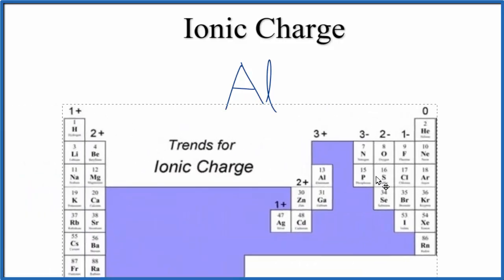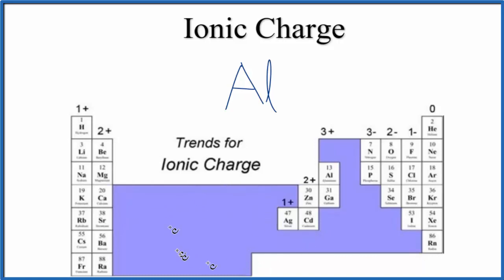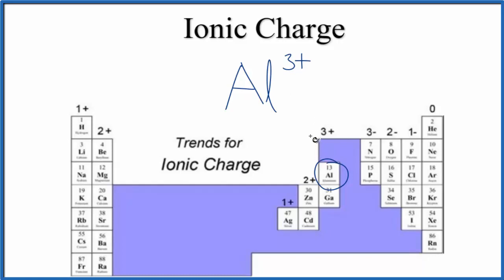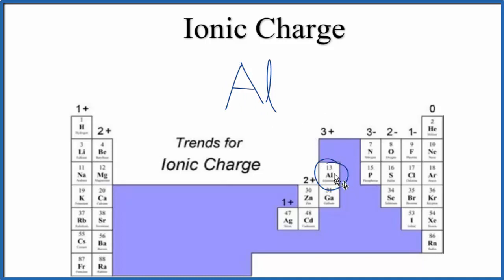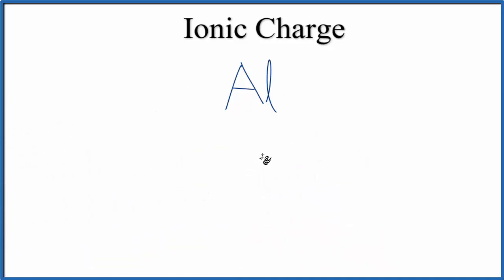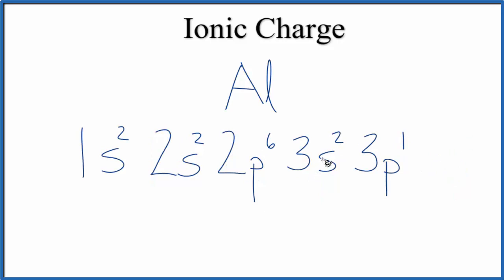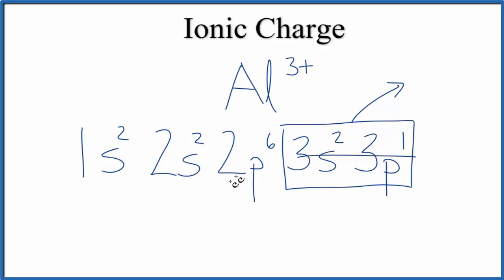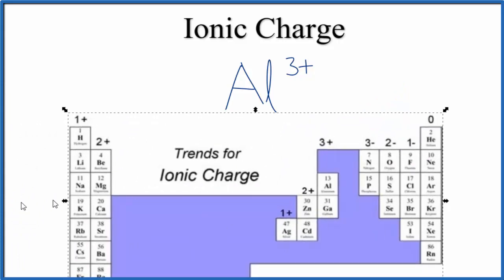How to Find the Ionic Charge for Aluminum (Al)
Using a simple, general trend for the ionic charge for elements on the Periodic Table, in this video we find the ionic charge for Aluminum (Al). The periodic table is organized like a chart for ionic charge with elements in many groups having the same charge.

Often in chemistry you’ll use the ionic charge of an element like Aluminum to figure predict the products of a reaction or write the name or formula for a compound.

We can also look at the electron configuration for an element like Aluminum to determine the number of valence electrons in the highest energy level.

Note that when we look at the charge on ions, it is important to understand that ions come in pairs.  In an ionic compound like NaCl, the Na is a positive ion (Na+) and has transferred/lost an electron to the Chlorine atom which now has an extra electron and is negative (Cl-).   We can dissolve NaCl in water and it will split apart into Na+  and  Cl-.  The electron from the Na is now with the Cl.

Helpful Videos